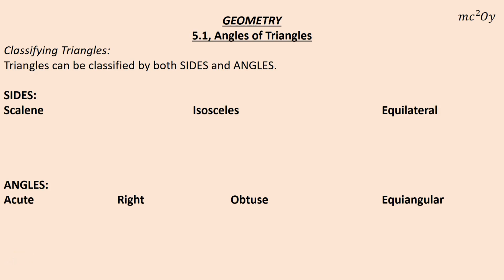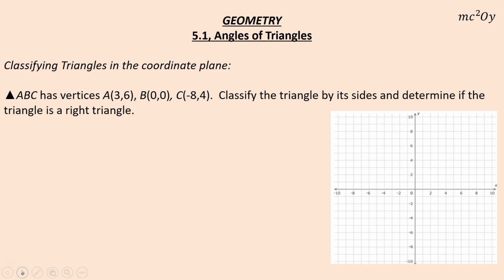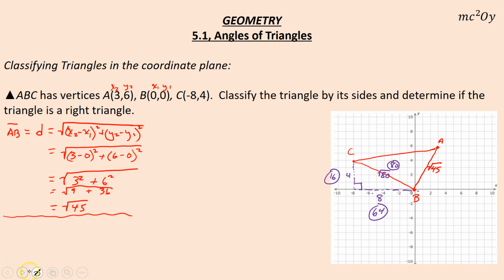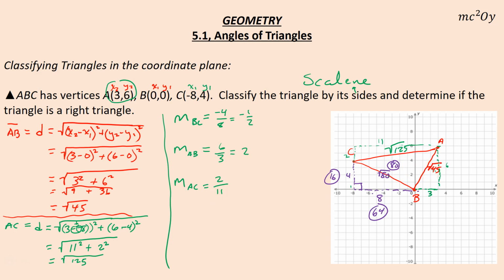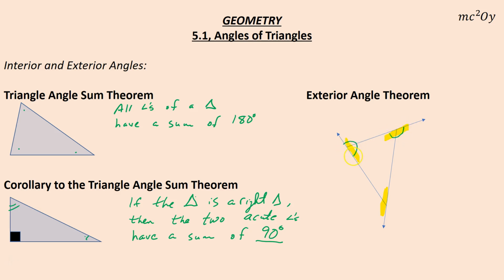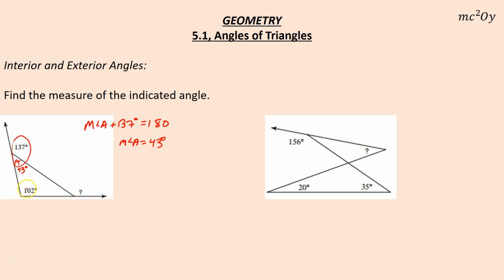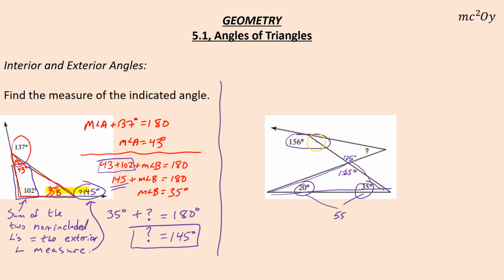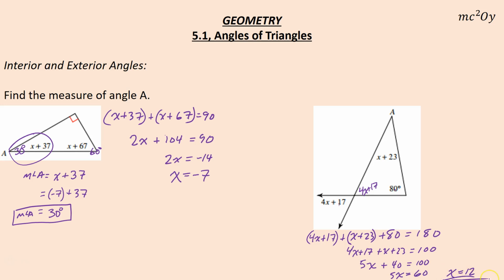G 5.1, Angles of Triangles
0:00 Classifying Triangles
3:20 Classifying Triangles in the Coordinate Plane
11:19 Interior Angles and Exterior Angles (Theorems)
15:44 Interior Angles and Exterior Angles (Finding the measure of the indicated angle)
20:43 Interior Angles and Exterior Angles (Finding the measure of angle A)